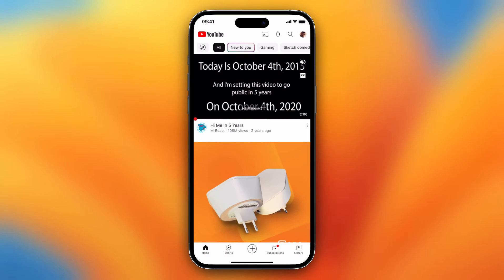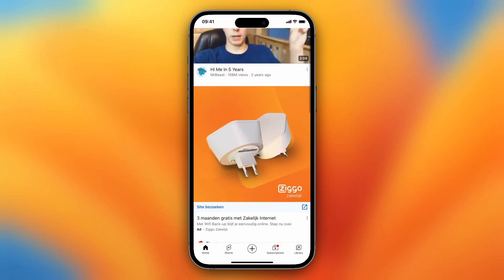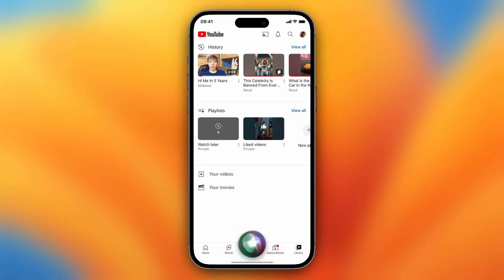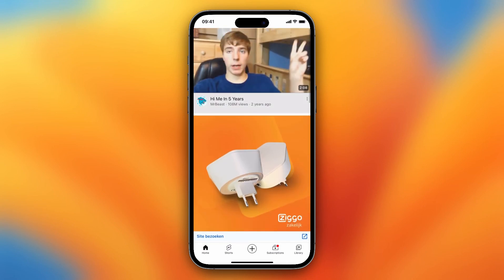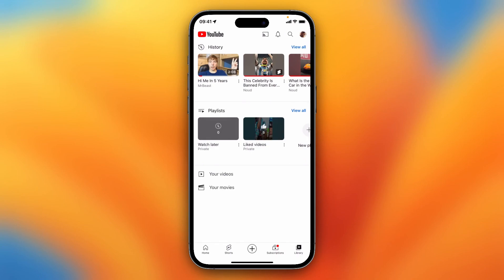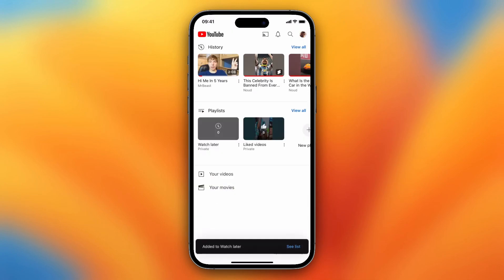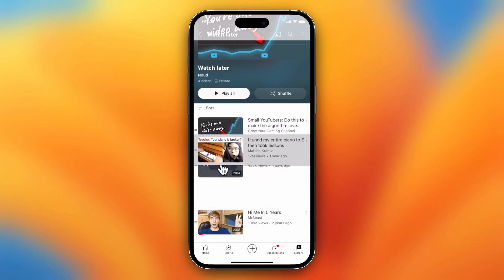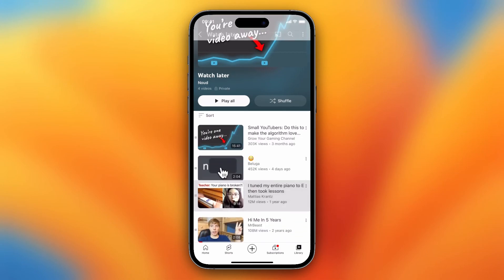How to Find YouTube Watch Later Playlist on iPhone